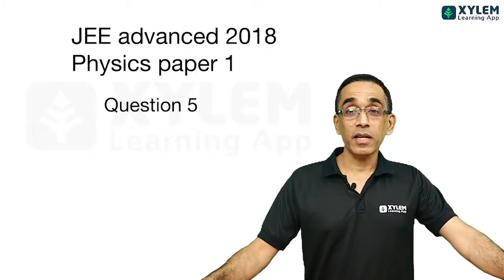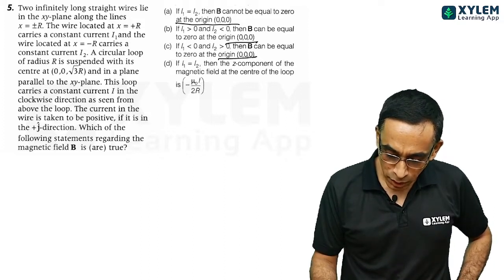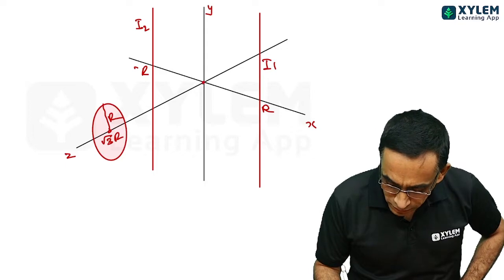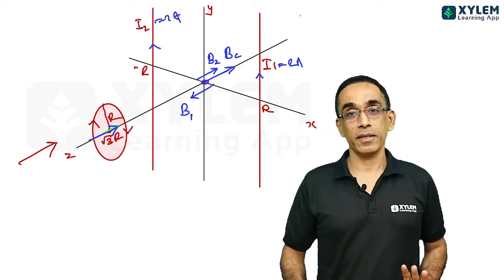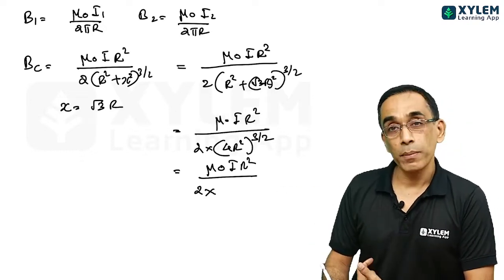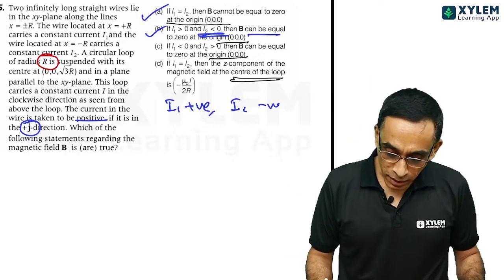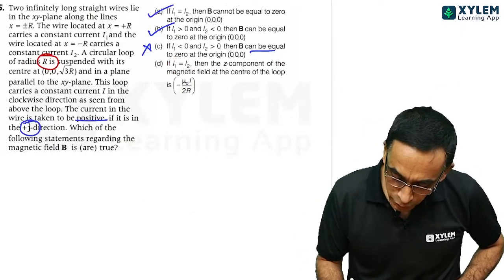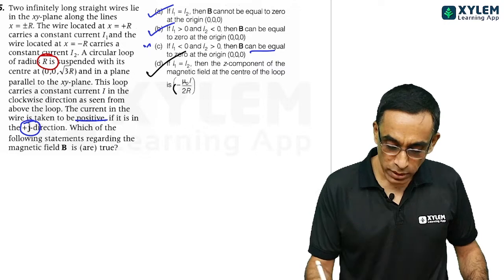JEE PREVIOUS YEAR 2018- QUESTION PAPER - PHYSICS PAPER -1 { QUESTION 5 } | XYLEM JEE ADVANCED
Two infinitely long straight wires lie in the xy-plane along the lines x = ±R. The wire located at x = +R carries a constant current I1 and the wire located at x = −R carries a constant current I2. A circular loop of radius R is suspended with its centre at (0, 0, √3R) and in a plane parallel to the xy-plane. This loop carries a constant current I in the clockwise direction as seen from above the loop. The current in the wire is taken to be positive if it is in the +ĵdirection. Which of the following statements regarding the magnetic field B is (are) true?